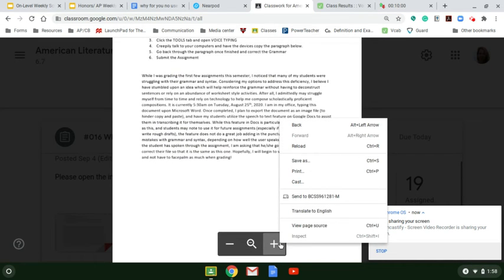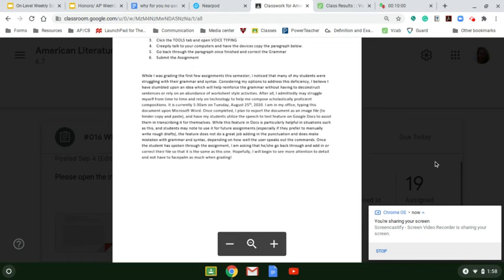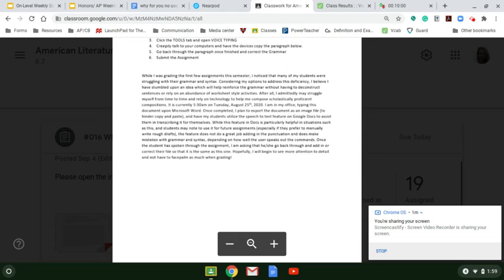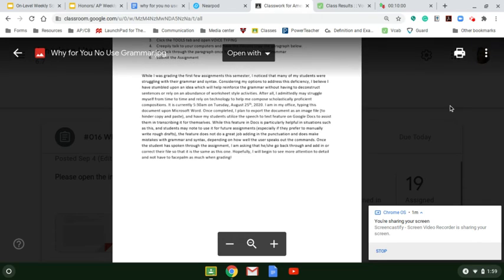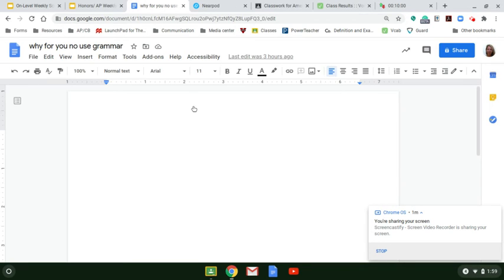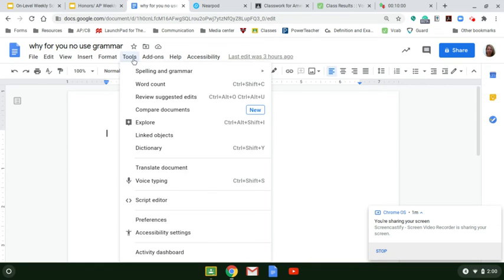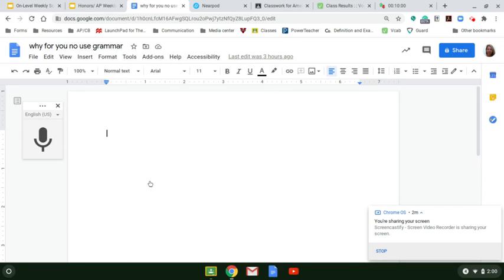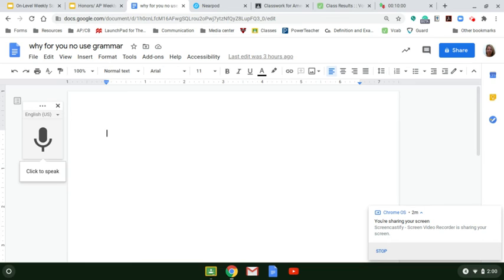Why for you no use grammar!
How to use voice typing on Google Docs with a grammar correction assignment.